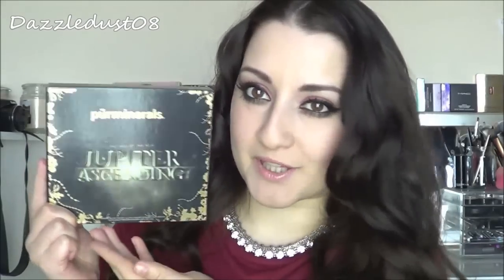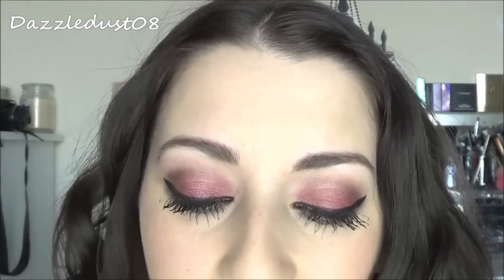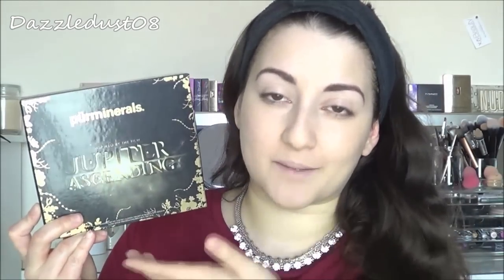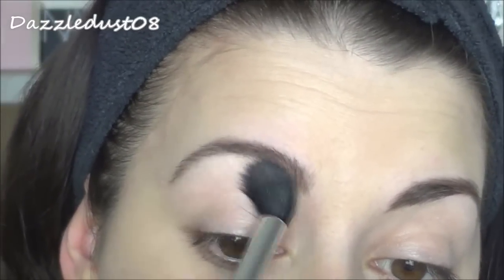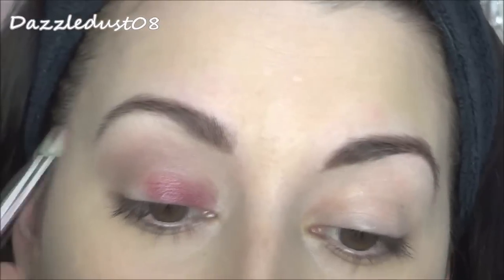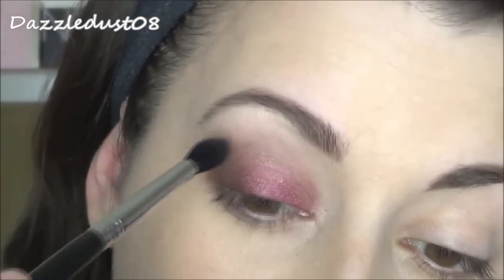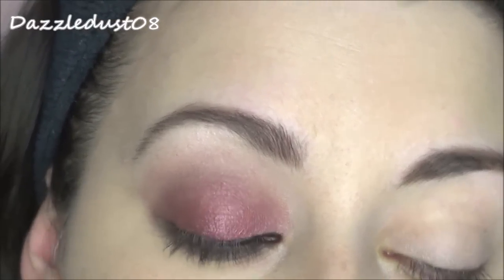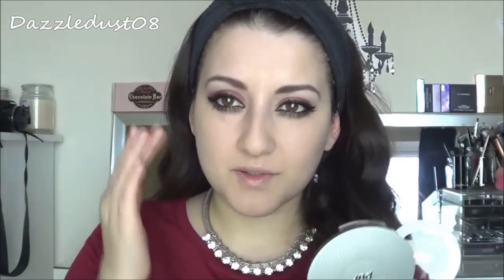AD - Pur Minerals Jupiter Ascending Palette | Makeup Tutorial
** This is a sponsored video, I was gifted this set for reviewing purposes. I am not being paid to make this video**

The Pur Minerals Jupiter Ascending Collection is a limited edition set that has been released for the upcoming movie! The Set Includes 6 exclusive eyeshadow shades as well as a light up lipgloss, and liquid precision eyeliner.

The Pür Minerals Jupiter Ascending palette is available EXCLUSIVELY at feelunique.com (launching soon) and you can purchase other Pür products at M&S in the UK,

Pur Minerals Also available here: -

Pur Minerals INFO: -

Products Used:

* Pur Minerals 4-in-1 Pressed Mineral Powder
* MUA Pro Base Eye Primer
* Spectacular Eyeshadow - Coffee Bean (Brows)
* Pur Minerals Jupiter Ascending Palette
* Australis Black Eyeliner Pencil
* Pur Minerals Precision Point Eyeliner
* Pur Minerals Big Look Mascara
* Pur Minerals Cream Blush - Coy
* Pur Minerals Lipgloss - Galaxy (Lights Up)

٠·•●●•٠· Business Related ·٠•●●•٠·